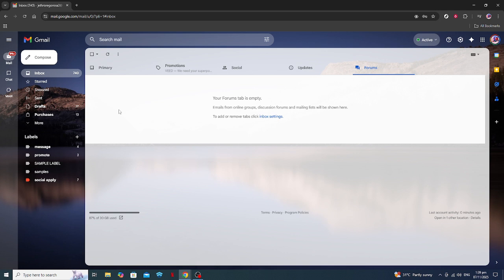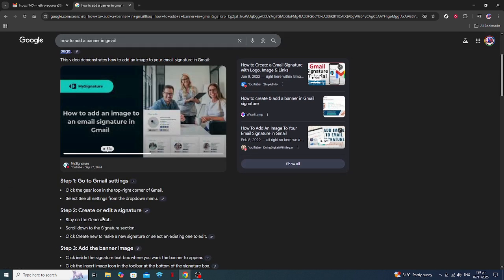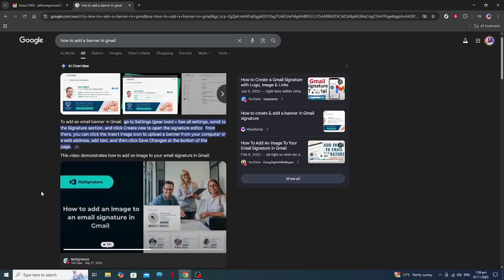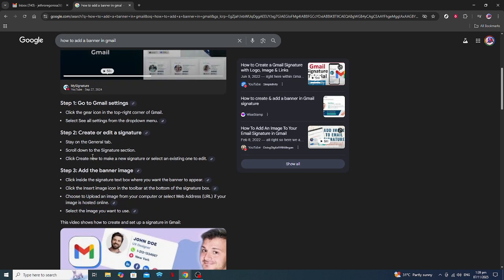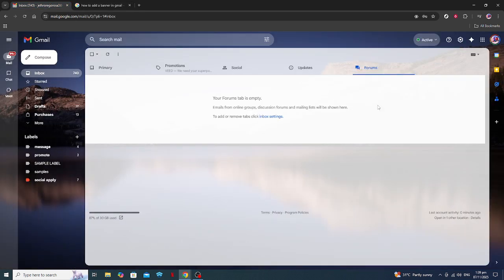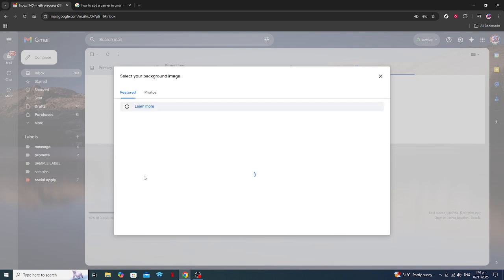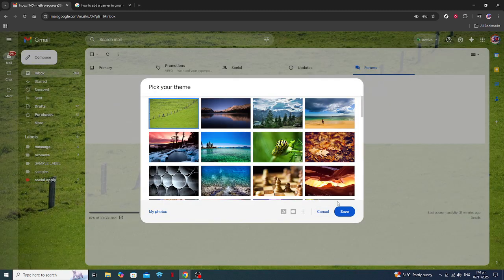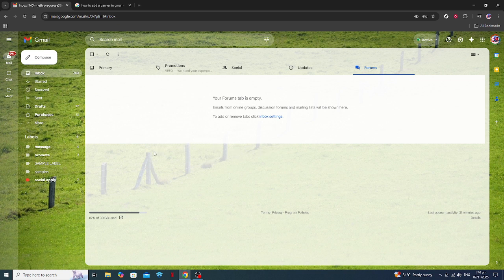How To Add A Banner In Gmail [2025 Guide]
In today's video we cover: Gmail banner, add banner Gmail, Gmail customization, email design, Gmail tips, how to Gmail, email banner, Gmail settings, banner tutorial, email marketing, Gmail features, personalize Gmail, Gmail guide, email aesthetics, Gmail training, creative Gmail, Gmail layout, improve Gmail, Gmail help

-Google Drive
-Google Meets
-Google Sheets
-Google Chrome
-Google Forms
-Google Gmail